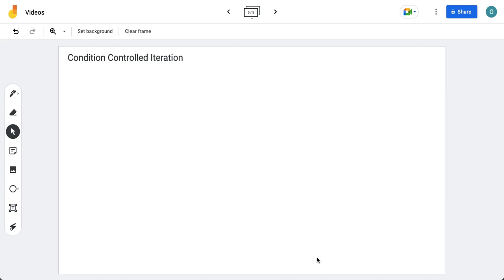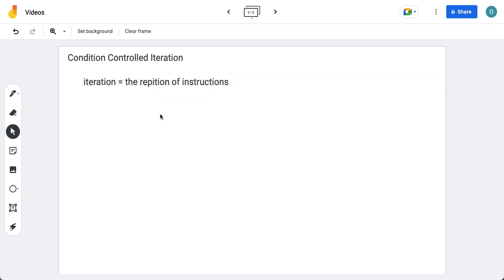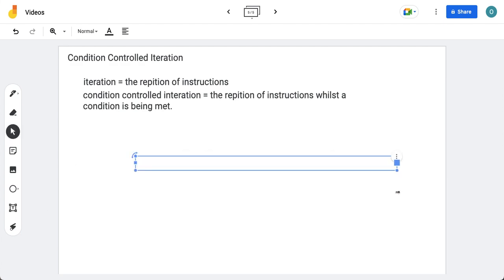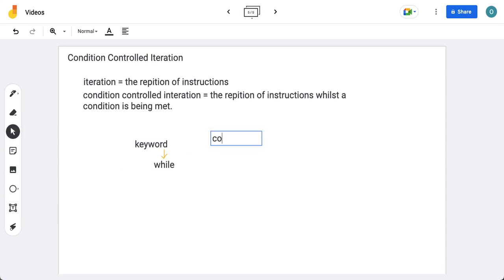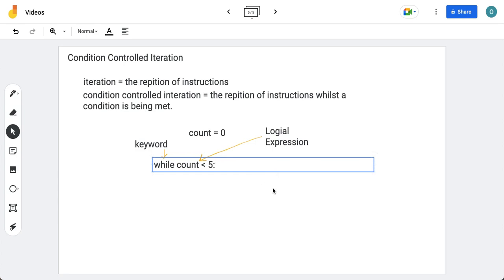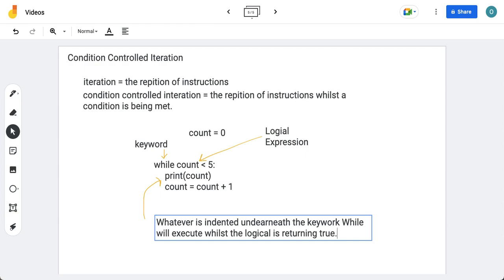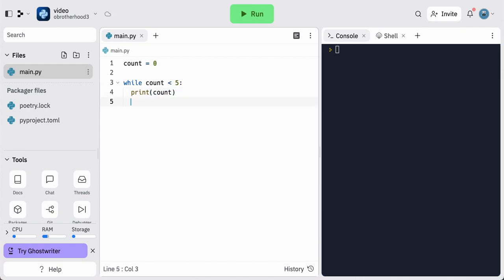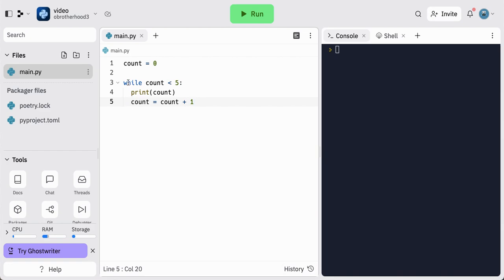GCSE Python Programming - While Loop